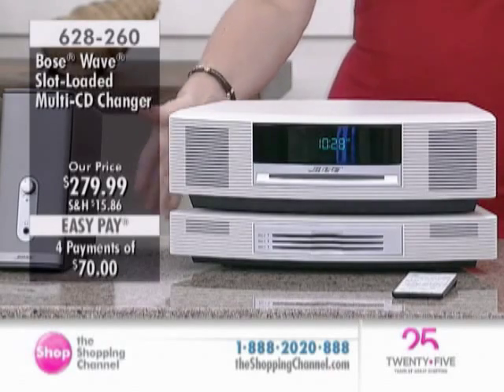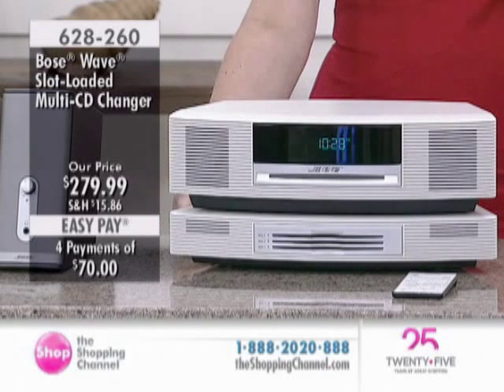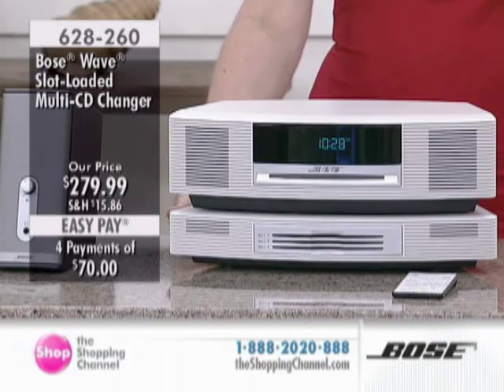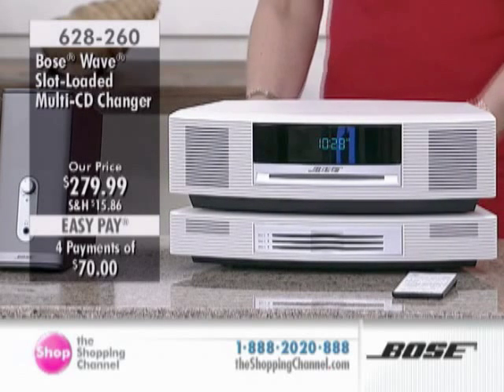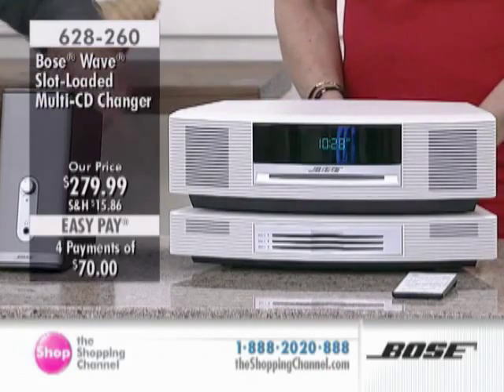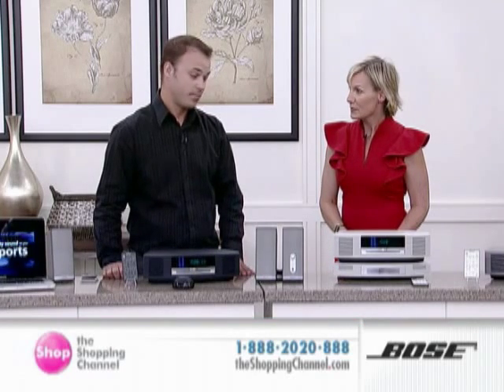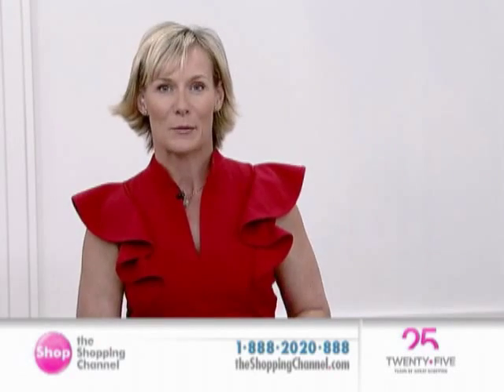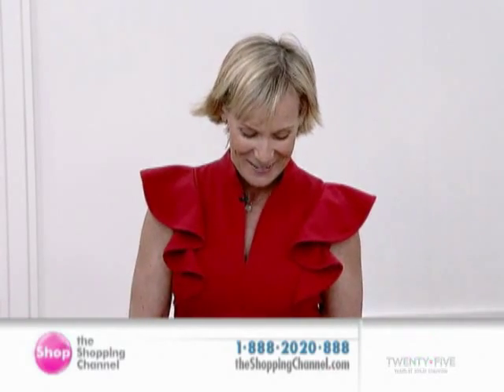Bose Wave Multi CD Changer at The Shopping Channel 628260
Enjoy hours of uninterrupted CD listening with the add-on Wave Multi CD Changer from Bose. Simply slide one CD or MP3 CD into the Wave Music system's front slot, and up to three more in the multi-CD changer for high-quality sound always. The elegant, integrated design wonderfully complements the Bose Wave Music System so it will look great anywhere you put it.

• The changer provides an additional connection for another audio source such as a TV or DVD player
• The Multi CD Changer is controlled by the same credit-card style remote that controls the Wave Music System functions, including AM/FM digital tuner, clock and alarm
• This unit maintains the same small footprint as the Wave Music System. Together they stand at only 6 1/2" tall to fit almost anywhere

Includes:
• Bose Wave Multi CD Changer
• User Guide
• Update Disc

Warranty information:
This product comes with a 1 year warranty through the manufacturer.